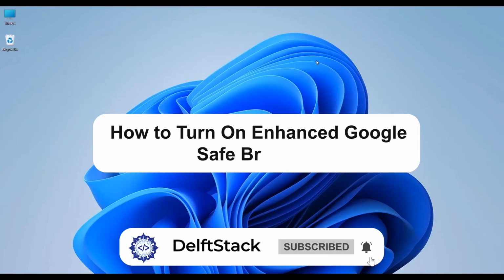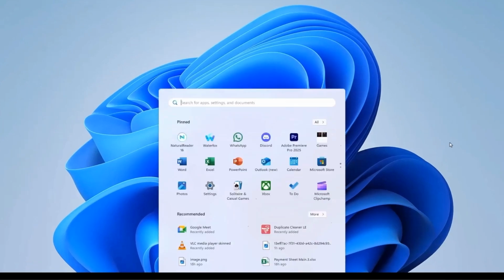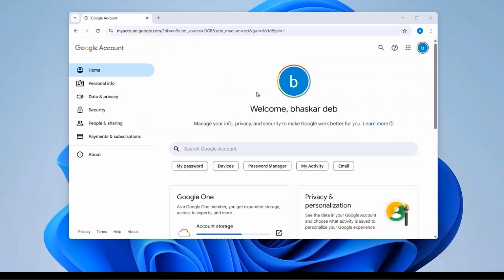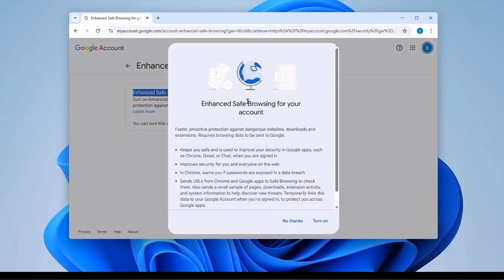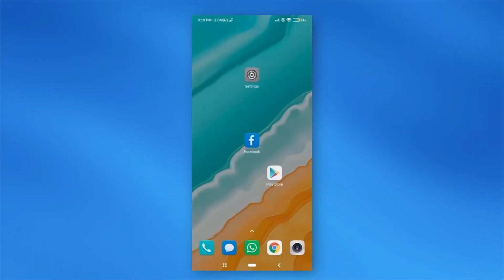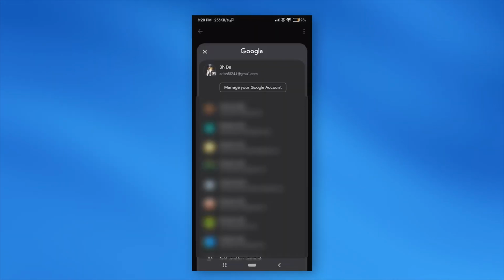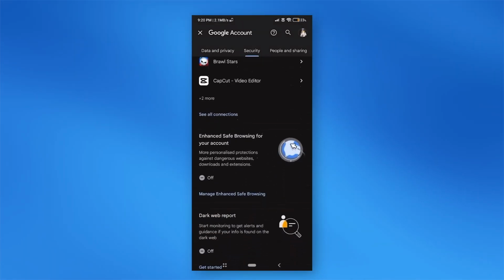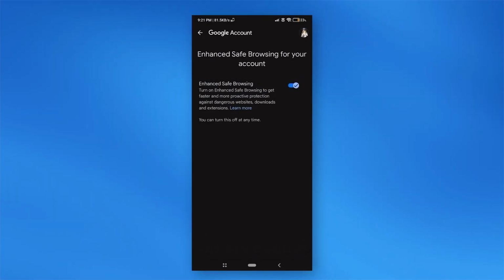How to Turn On Enhanced Safe Browsing in Google [Step-by-Step Guide 2026]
Want to stay safer online? Google's Enhanced Safe Browsing adds extra protection against phishing, malware, and harmful downloads. In this quick tutorial, I'll show you how to enable this feature on both your PC and Android device to keep your browsing experience secure.

🔹 What You'll Learn in This Video:
✅ How to enable Enhanced Safe Browsing on Google Chrome (PC & Android)
✅ Where to find the security settings in your Google account
✅ How this feature helps protect you from dangerous websites and extensions
✅ A step-by-step walkthrough for both Windows & Android users

📌 Timestamps:
⏱ 00:00 - Introduction
⏱ 00:09 - What is Enhanced Safe Browsing?
⏱ 00:29 - Accessing your Google Account security settings
⏱ 00:45 - Turning on Enhanced Safe Browsing on PC
⏱ 01:13 - Enabling Enhanced Safe Browsing on Android

The internet is full of security threats, from phishing attacks to malicious downloads. Google's Enhanced Safe Browsing provides an extra layer of security by warning you in real-time about potential risks. If you want better protection while browsing, this guide is a must-watch!